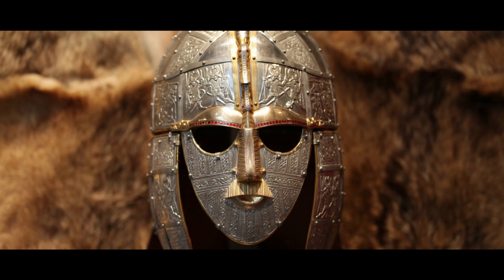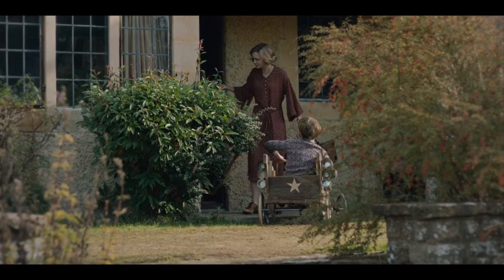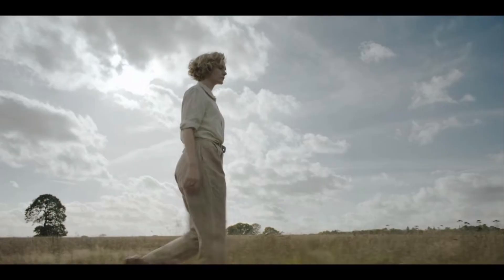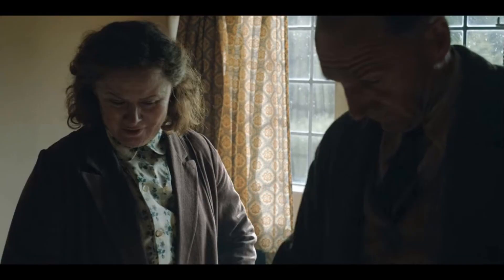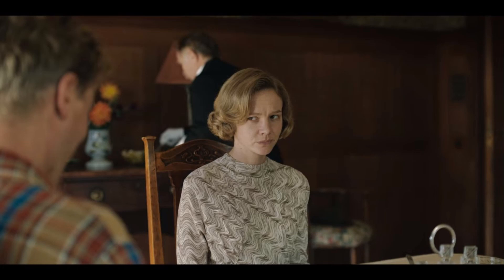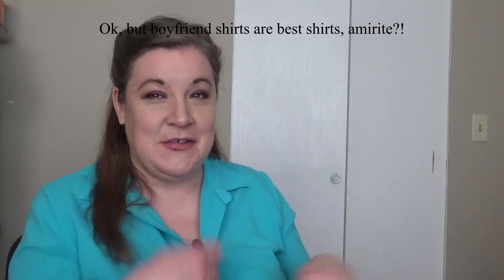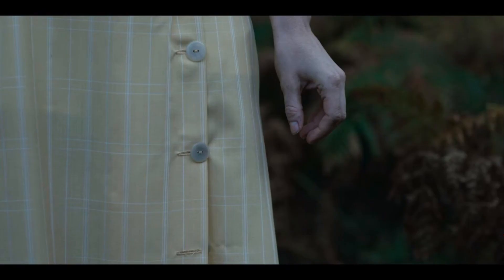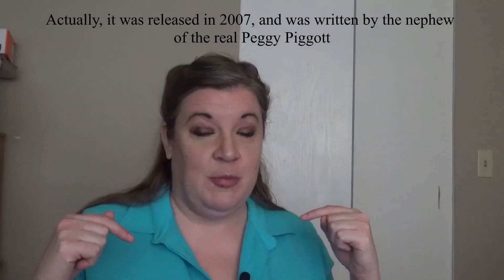WW2 Costumer Reviews the Costumes from The Dig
In this view I do a review of the costumes from the 2021 movie The Dig.

Based on the 2007 book of the same name
Written by the nephew of the real life Peggy Pigott.

The page about the Sutton Hoo find in the British Museum Collection

Main footage shot on a Sony HDR-CX455
Secondary footage with Canon EOS Rebel
Drone footage with DJI Mini 2
Lapel Microphone

Theme and incidental music composed by Cameron Killick